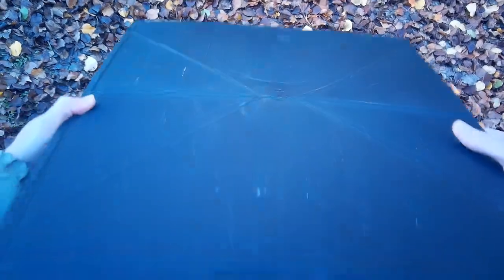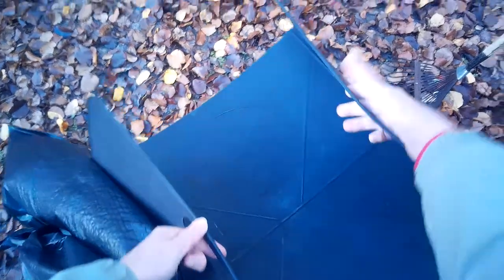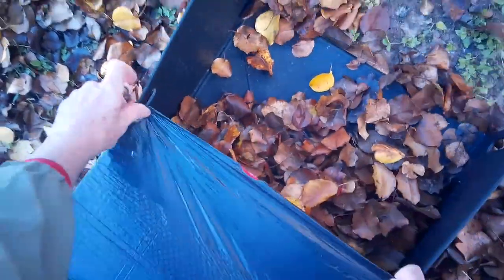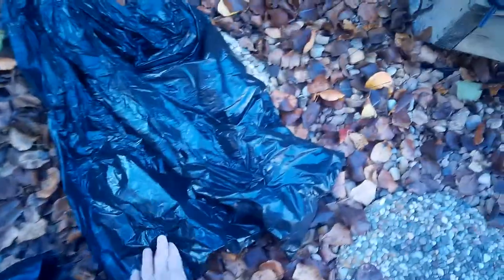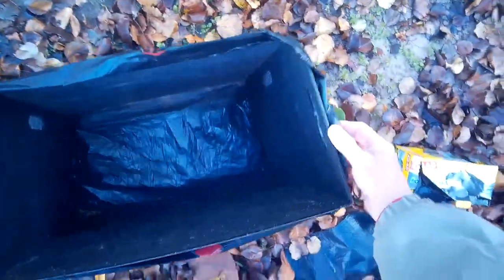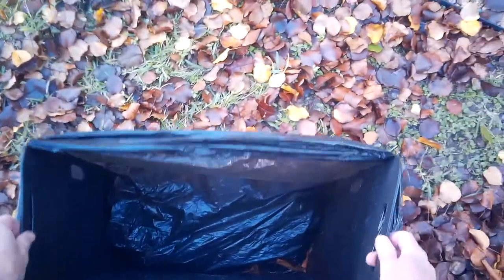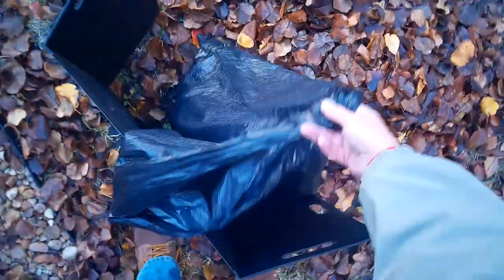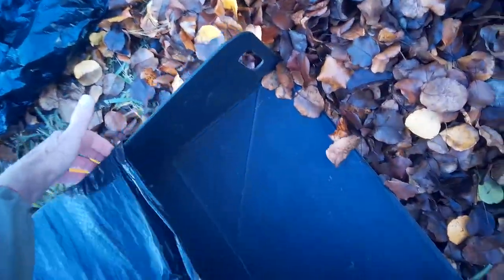Bag Butler Quick Start. Best for Beginners. Up Close and in HD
From the users point of view a detailed look at how to use a Bag Butler.